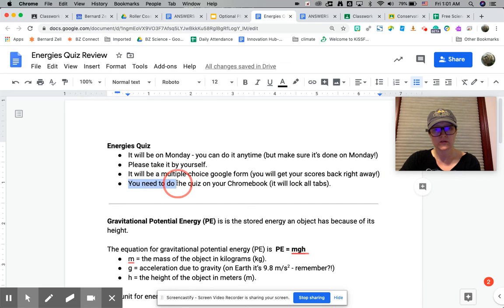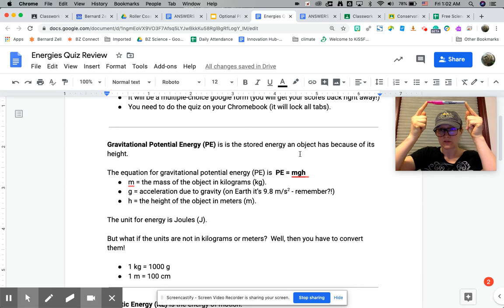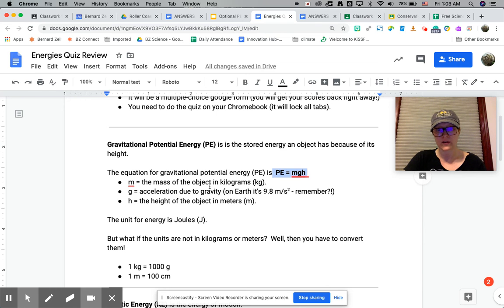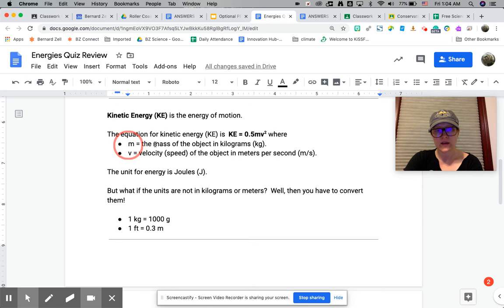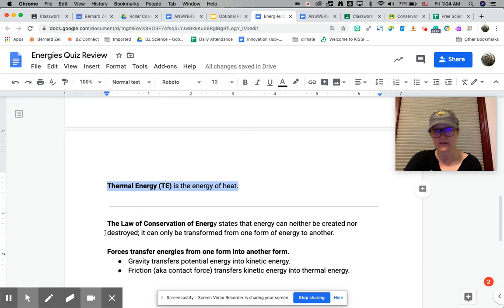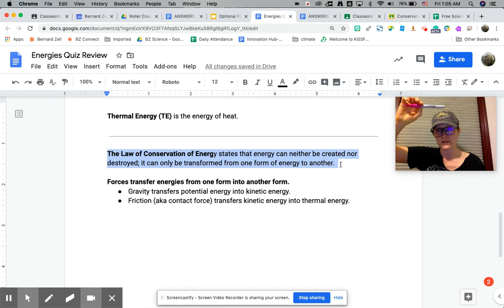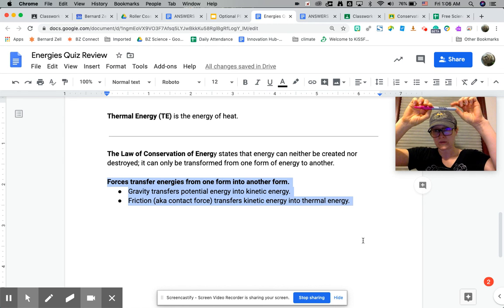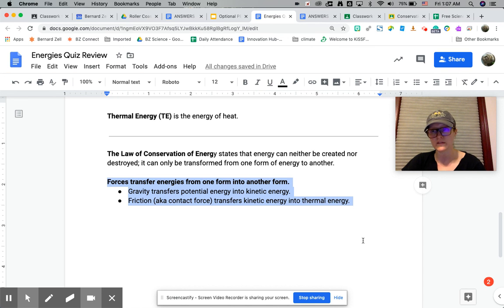Energies Quiz Review Mini-Lecture